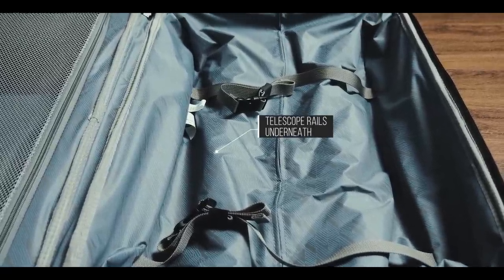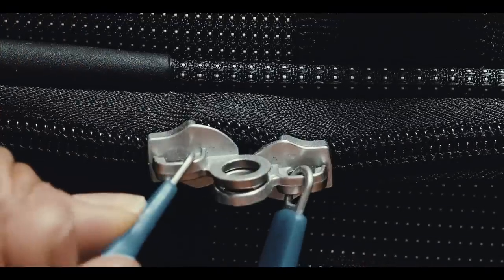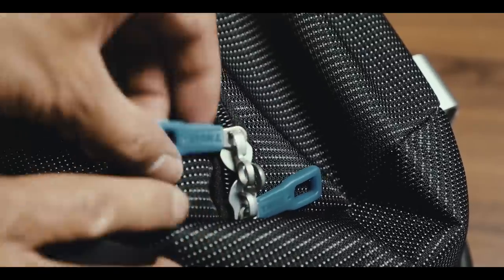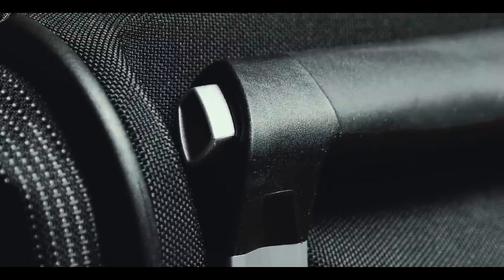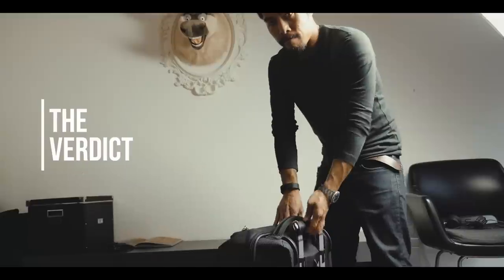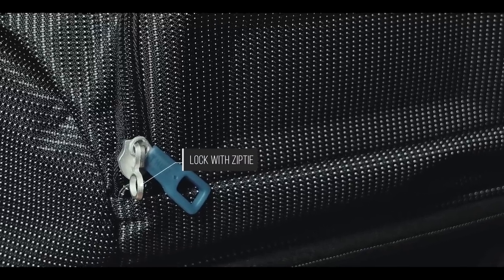Going on a longer Trip? Reviewing the Thule Crossover 56L Rolling Duffel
With 56l capacity This is the biggest bag that I have reviewed yet. But don’t worry, I’m not going to bore you with how I pack stuff for almost three weeks.